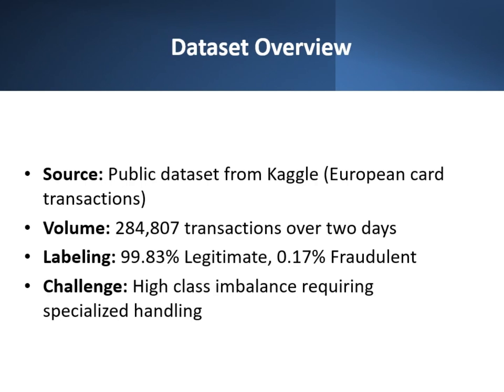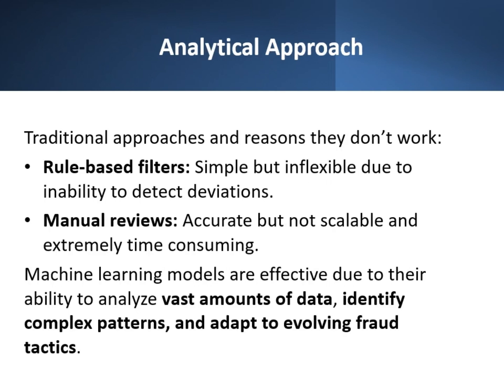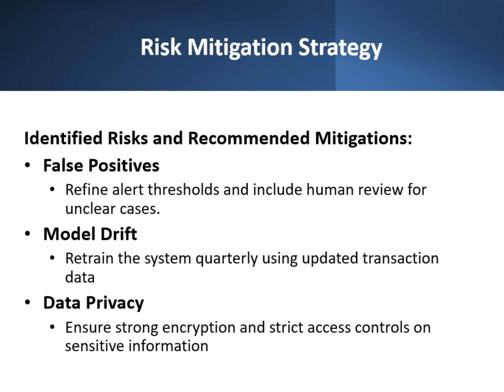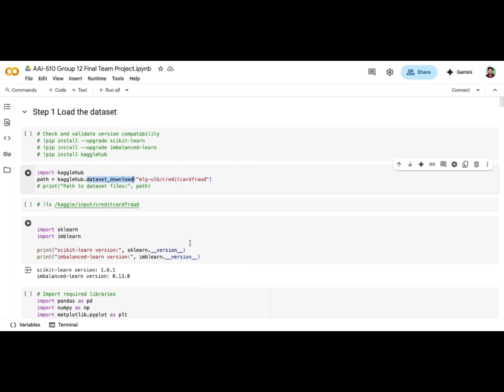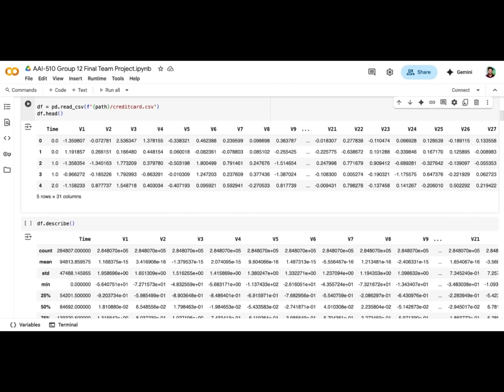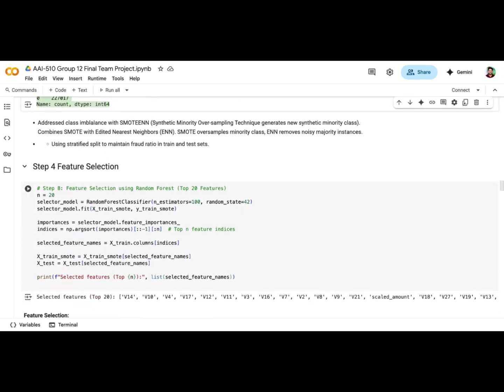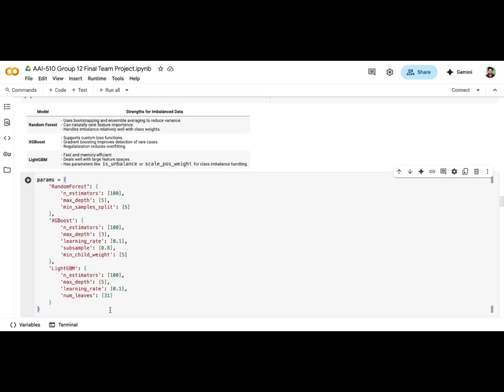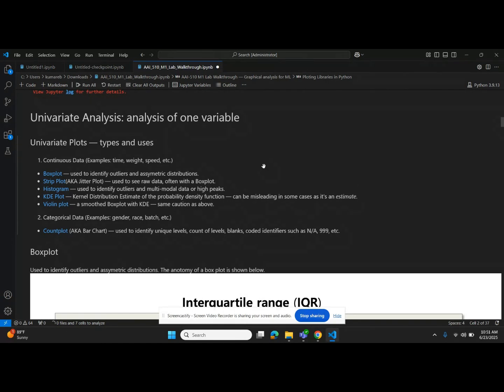Group12 USD-510 IN3